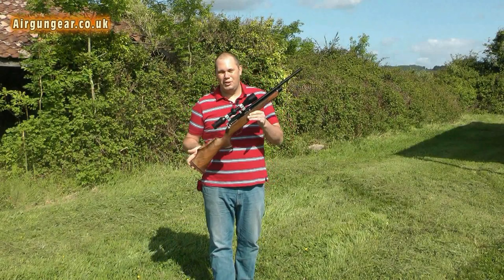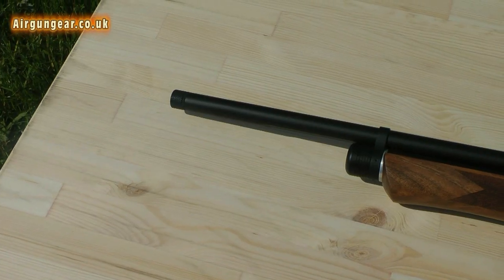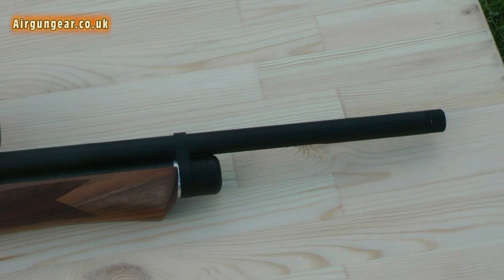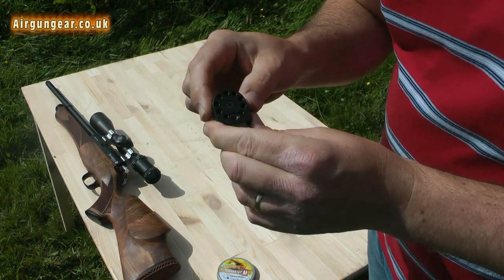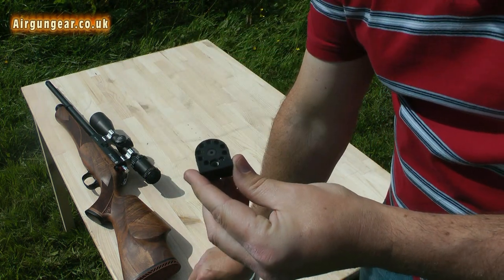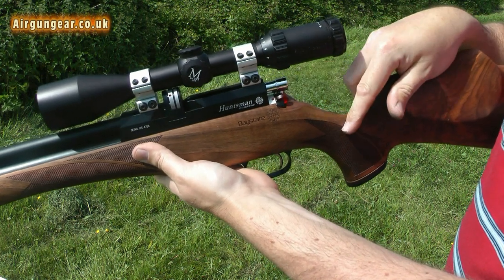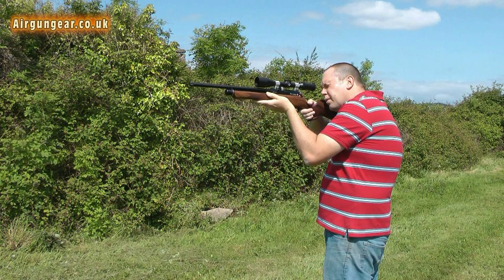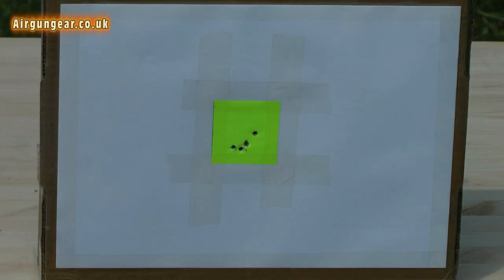Daystate Huntsman Airgun 10 Shot Air Rifle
Always shoot safely and show consideration to others around you.

I am a hobby job video maker, and film the latest products that I can get my hands on.  NOTHING I SHOW IS FOR SALE FROM ME, these are pure reviews which are all my own work.  If you wish to find out more please do a Google search on the item I am reviewing. I am not instructing you to purchase or take part in any thing you see in my video. It is for pure family entertainment purposes only.